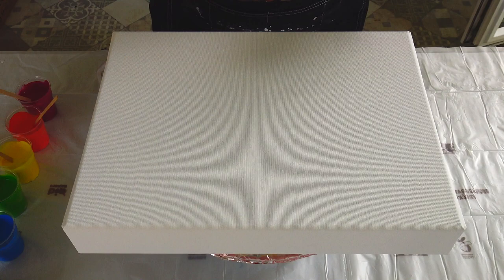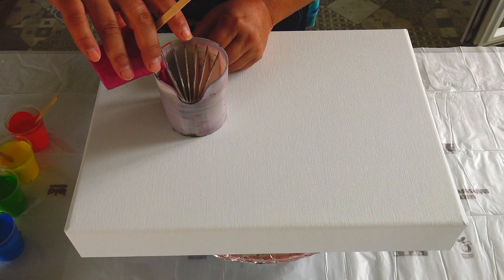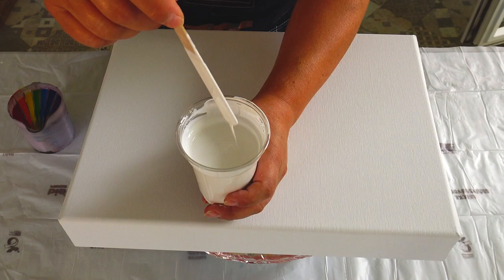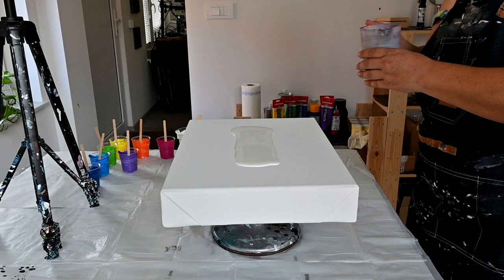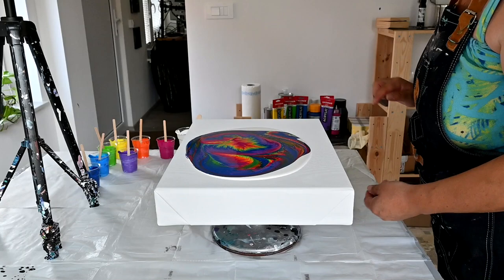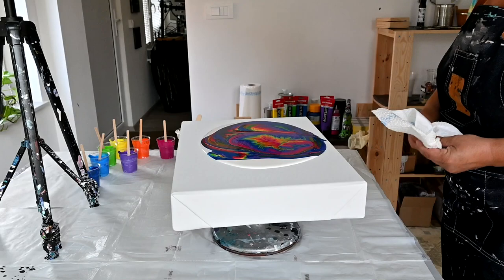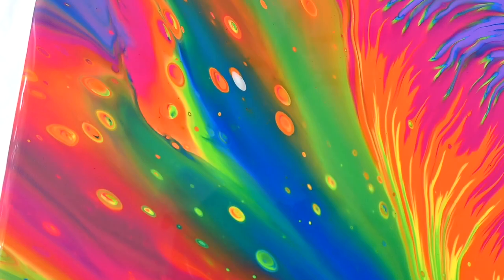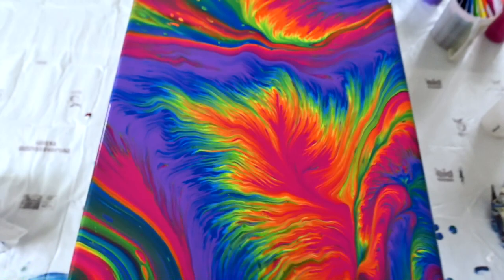(973) RAINBOW Fluid Art ~ Abstract Acrylic Painting ~ Acrylic Pouring Split Cup ~ Straight Pour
In today's video I will Pour some RAINBOW colours on the 12 x 16 inch canvas with Split Cup Acrylic Pouring Technique! This Rainbow Abstract Acrylic Painting has 7 colors of joy in it! I will do a Straight pour from up high at first, because I want ssome Colour blending in some places and with a closer cup I will do some define lines.  I hope you enjoyed the process and the end result 😊